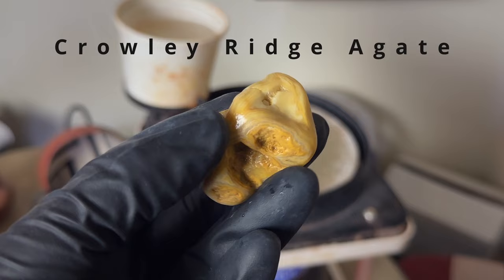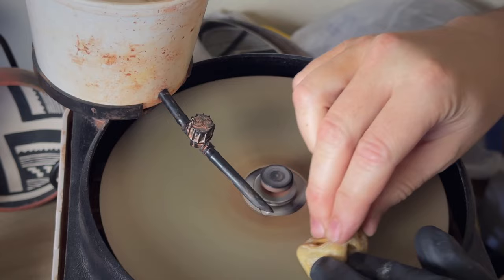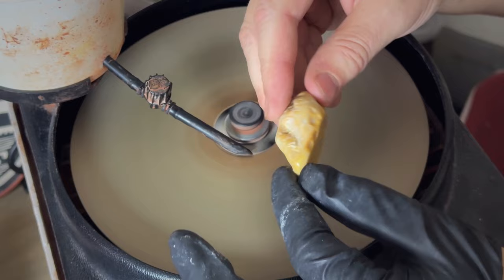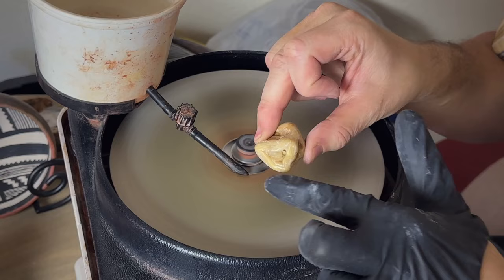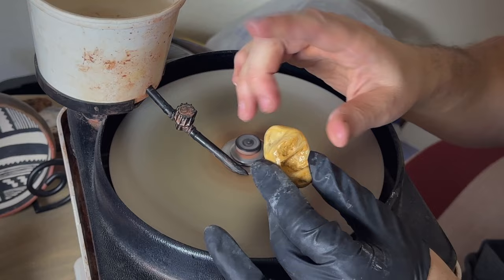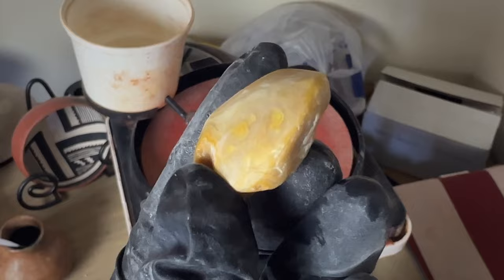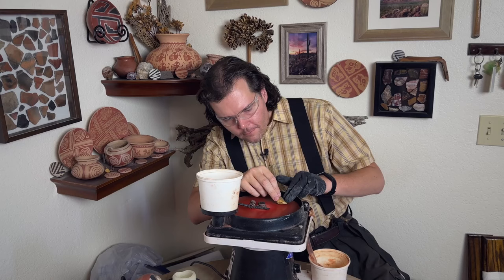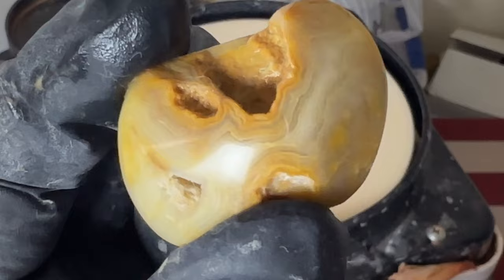Mastering the Art of Agate Polishing: Crowley Ridge Edition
Dive into the mesmerizing world of lapidary arts with us at Will O's Southwest Studio! 🌵💎 In this video, we take you through the intricate process of shaping and polishing a stunning Crowley Ridge Agate. From its rough beginnings to its final, polished glory, witness the transformation and learn the techniques that bring out the best in these hidden treasures. Whether you're a seasoned lapidary enthusiast or just starting your journey, this video is packed with tips, tricks, and insights that will inspire your next project. 🔍✨

Special Thanks Wil Bond Cajun Rockhound @wilbondcajunrockhound5758
Be sure to check out his awesome channel!!!

 Contents:
00:00 Intro
01:38 Getting Started
09:37 Final Polishing Stage
12:28 Final Photos